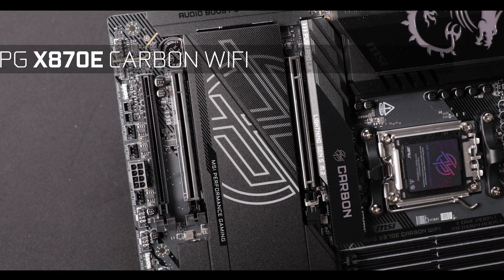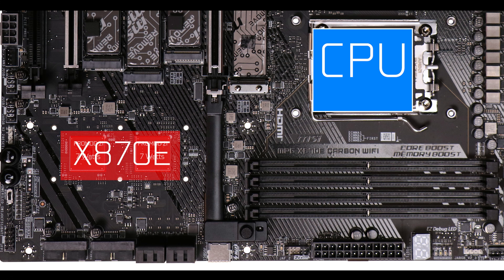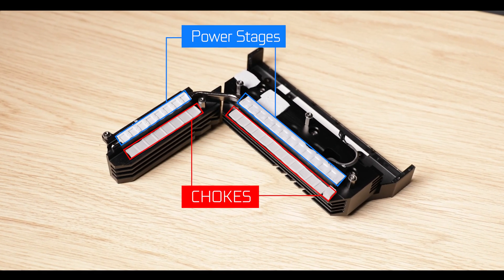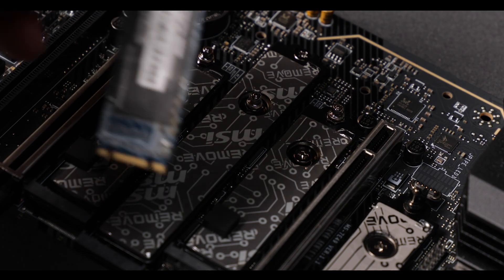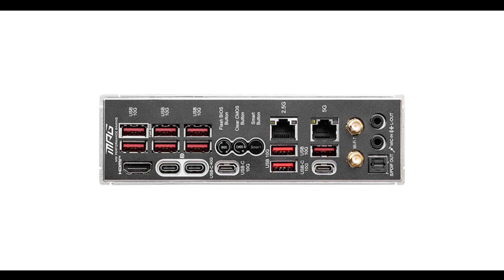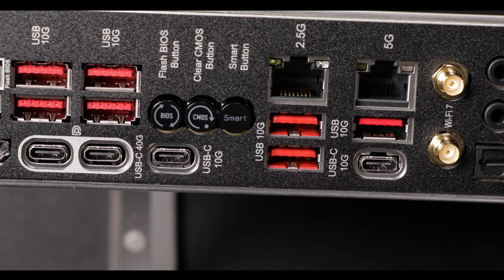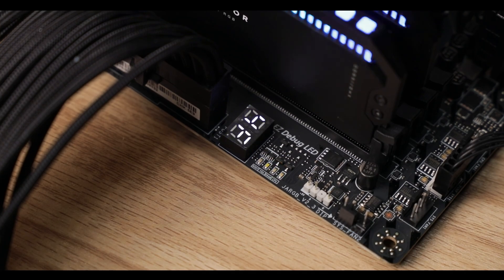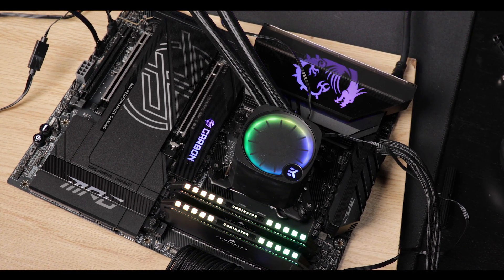MSI MPG X870E CARBON WIFI : not exactly an upgrade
The MSI MPG X870E CARBON WiFi has so many good things to offer, but the AMD X870E chipset simply brings nothing new on the table.

CHAPTERS
0:00 Intro
00:44 The PCB
01:04 Design
02:18 CPU & PCH
03:31 VRM
06:16 RAM
07:12 STORAGE
08:22 PCIe Expansion
10:05 PCIe Bifurcation
11:26 Back IO
13:00 Front Panel Connectors
14:11 Cooling
14:28 Troubleshooting
15:09 BIOS
16:04 Conclusion